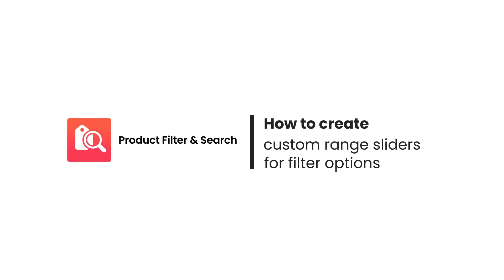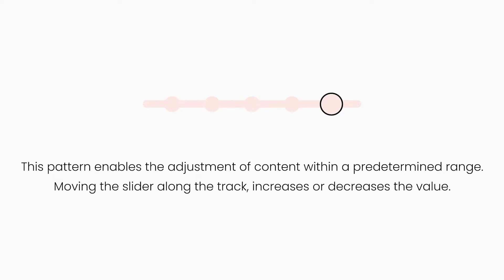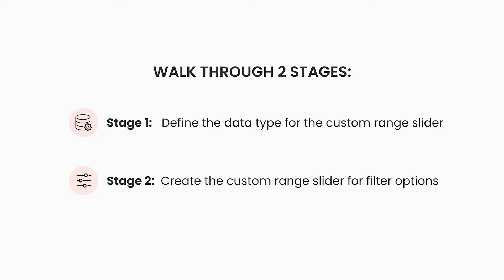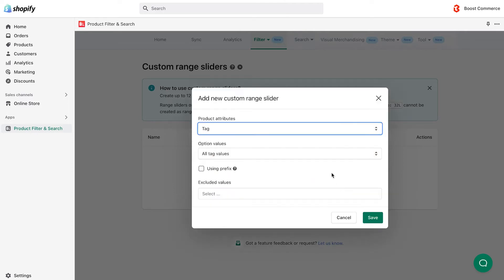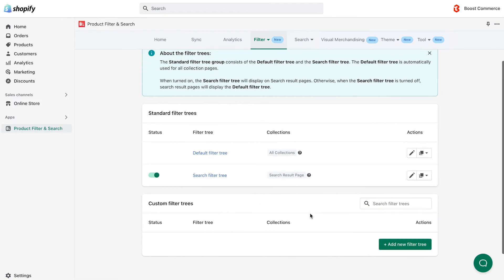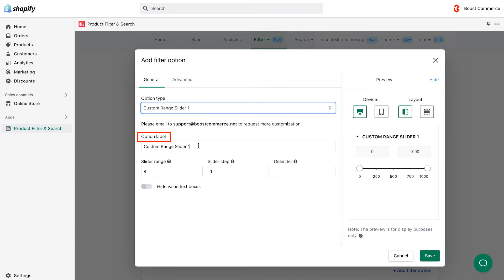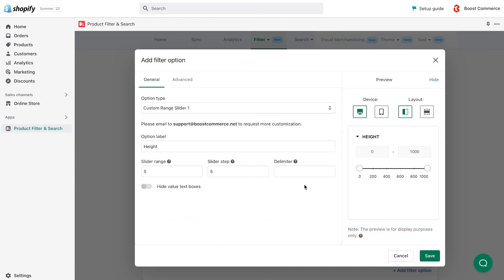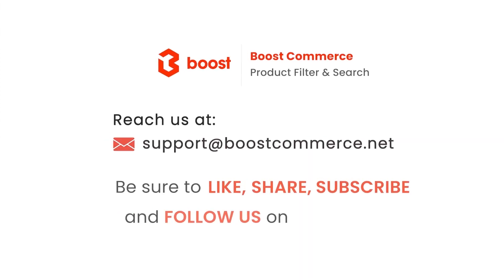How to make Custom Range Slider for filter options in Product Filter & Search || Boost Commerce App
Range Slider is a useful feature in UI UX design, which allows users select a single value between two range values. This pattern enables the adjustment of content within a predetermined range.

Besides creating range sliders from Price and Variant Price, you can use this feature to create custom range sliders from product metafields, product options, or tag values, whose values are numeral.

OUTLINE
[0:00] Introduction
[0:08] Custom range sliders explained
[0:56] How to make a range slider

GET HELP WITH BOOST DOCUMENTATION:
🔹 How to create range sliders from metafields, product options, or tags »